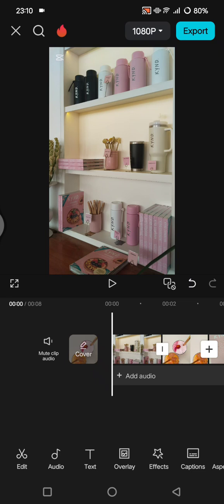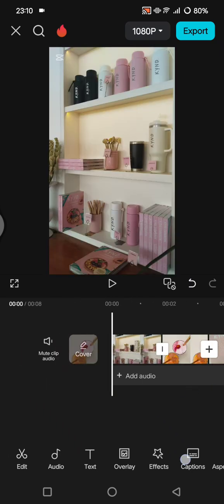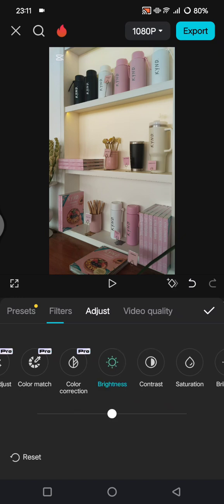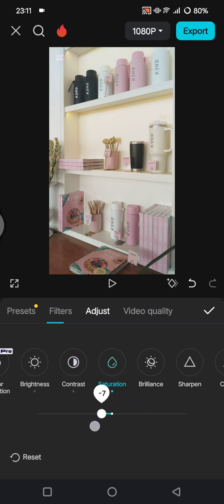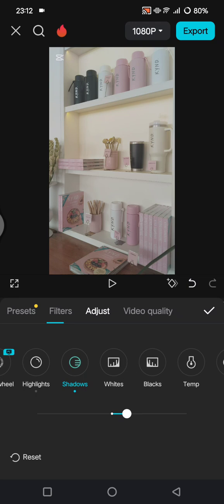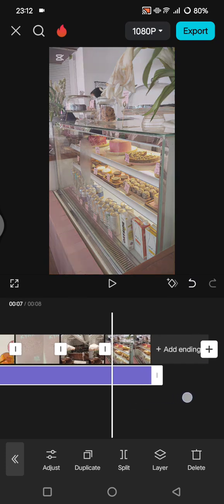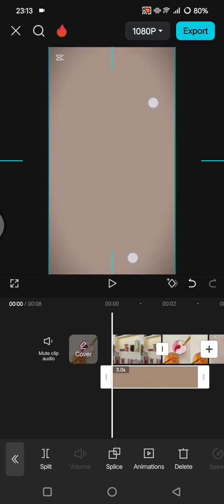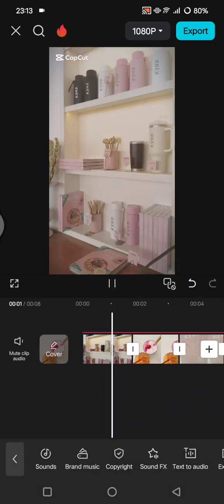❤ EASY: 🌱 Soft Brown filter tutorial || Preset Capcut | for Dummies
Want to achieve that dreamy, soft brown aesthetic for your photos and videos?

In this easy-to-follow tutorial, we'll show you how to create a stunning soft brown filter using CapCut. No advanced editing skills required!